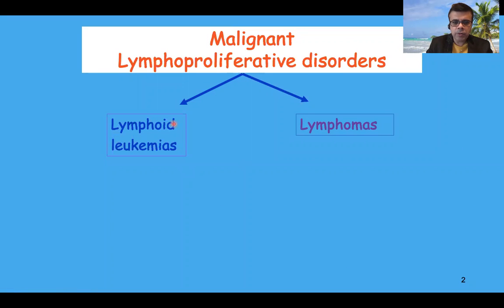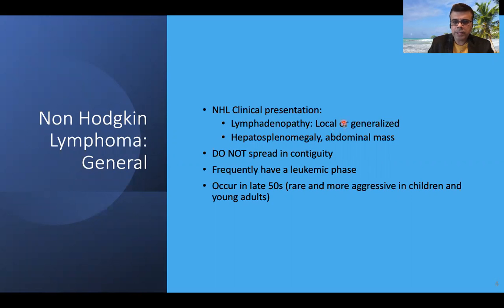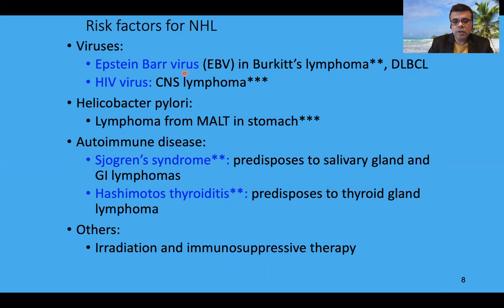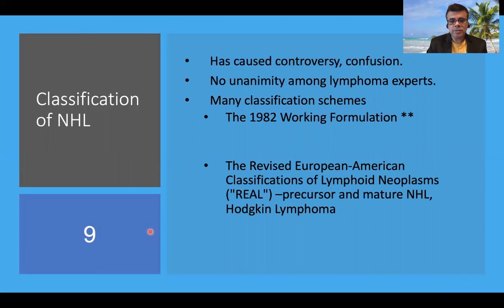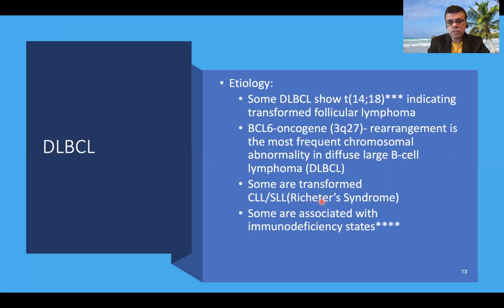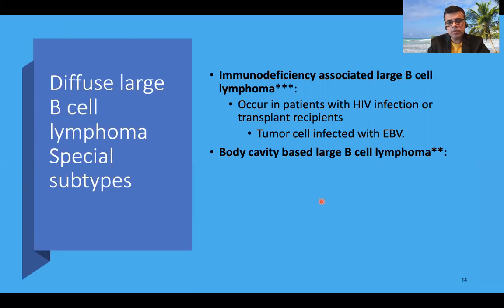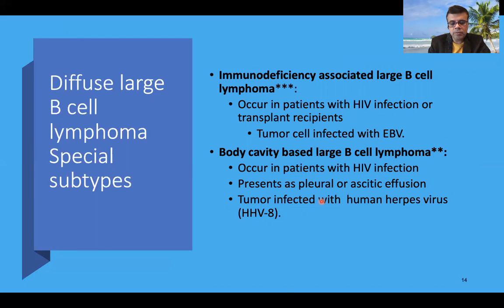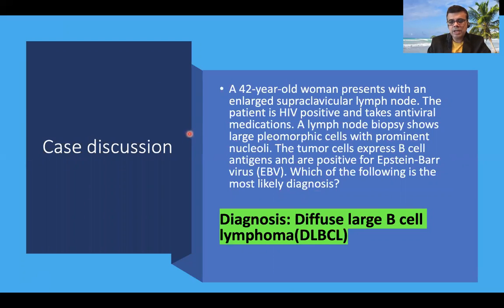Diffuse large B cell Lymphoma|What is diffuse large B cell lymphoma?Review- usmle,neetpg, plab,fmge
Diffuse large B cell Lymphoma|What is diffuse large B cell lymphoma?Is diffuse large B cell lymphoma curable?

This video enumerates the salient features of Diffuse large B cell lymphoma with an interesting case study. High yield points are stressed.
Watch now for a high-yield review.

Diffuse large B cell lymphoma
usmle step 1
usmle step 1 pathology
neet pg
High yield
Case study-DLBCL
Is diffuse large B cell lymphoma curable?

A high grade, aggressive but potentially curable B-cell lymphoma.
Clinical pathology:
Most occur in older patients, but has a wide age range, including children.
Patients usually present with a rapidly enlarging mass at either a single nodal or extranodal site.
Symptoms if present are due to mass effect.
DLBCL is very aggressive, but usually responds to chemotherapy, with lasting remissions seen in ~50% of patients.
Progresses rapidly if untreated.
Morphology:
Gross: Large, irregular infiltrating lesion in nodal/extranodal location.
Microscopy:
Composed of large cells with a diffuse growth pattern***.
Tumor cells express B cell markers:
CD 10, CD 19 and CD20***
Variable expression of Bcl6, Bcl2, Myc
Etiology:
Some DLBCL show t(14;18)*** indicating transformed follicular lymphoma
BCL6-oncogene (3q27)- rearrangement is the most frequent chromosomal abnormality in diffuse large B-cell lymphoma (DLBCL)
Some are transformed CLL/SLL(Richeter’s Syndrome)
Some are associated with immunodeficiency states
Immunodeficiency associated large B cell lymphoma***:
Occur in patients with HIV infection or  transplant recipients
Tumor cell infected with EBV.
Body cavity based large B cell lymphoma**:
Occur in patients with HIV infection
Presents as pleural or ascitic effusion
Tumor infected with  human herpes virus (HHV-8).
Treatment and Prognosis:

Aggressive combination chemotherapy helps in achieving complete remission and cure in 40-50% patients.
The extent of disease spread at the time of diagnosis, largely determines the prognosis.
Myc  translocation imparts  a bad prognosis
CAR T cells directed against the B-cell antigen CD19  are used to treat patients with relapsed refractory DLBCL.

Translated titles:
Linfoma difuso de células B grandes|¿Qué es el linfoma difuso de células B grandes?Revisión-usm

Diffuses großzelliges B-Zell-Lymphom | Was ist ein diffuses großzelliges B-Zell-Lymphom?

Lymphome diffus à grandes cellules B|Qu'est-ce que le lymphome diffus à grandes cellules B?Review-

Linfoma difuso de grandes células B|O que é linfoma difuso de grandes células B?Review-usmle,neet

डिफ्यूज़ लार्ज बी सेल लिंफोमा | डिफ्यू

Limfoma sel B besar difus|Apa itu limfoma sel B besar difus?Ulasan,neetpg, plab,fmge

ਡਿਫਿਊਜ਼ ਲਾਰਜ ਬੀ ਸੈੱਲ ਲਿੰਫੋਮਾ|ਡਫਿਊਜ਼ ਲ

Диффузная крупноклеточная В-клеточная лимфома|Что так

Diffüz büyük B hücreli Lenfoma|Difüz büyük B hücreli lenfoma nedir? İnceleme-usmle,neetpg,

U lympho tế bào B lớn lan tỏa | ​​U lympho tế bào B lớn lan tỏa là gì? Review-us